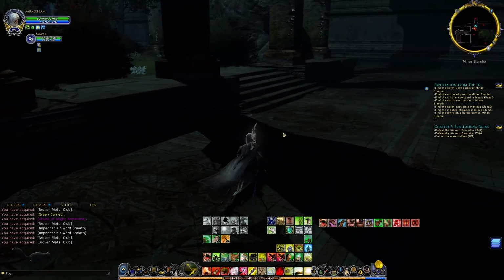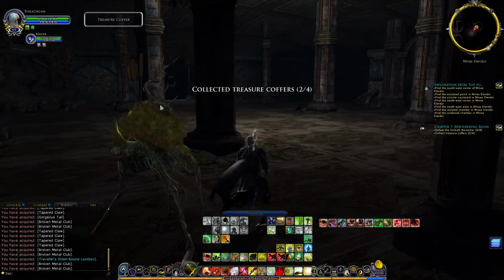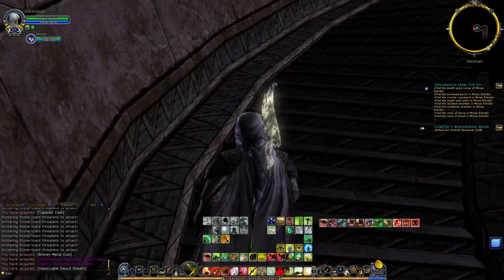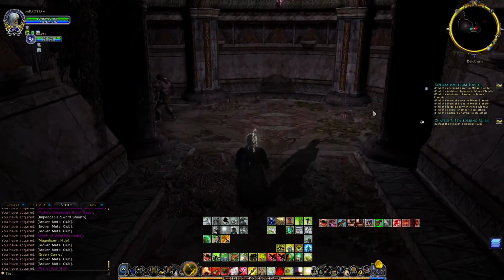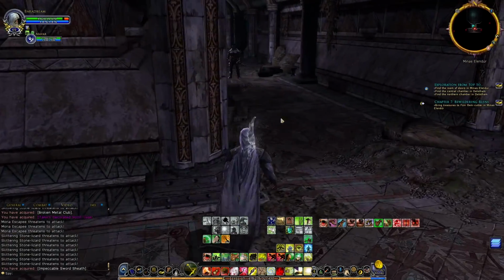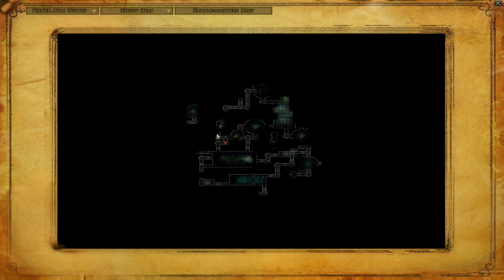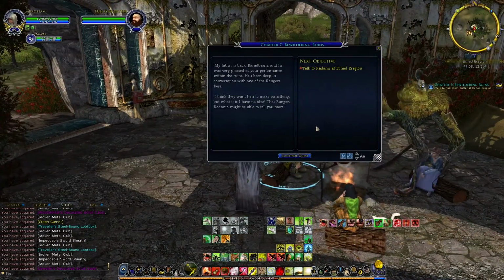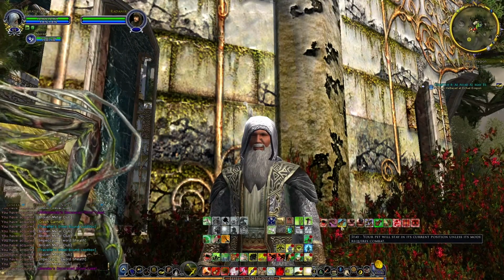Minas Elendúr || Lord of the Rings Online Let's Play - Part 136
Taking on one of my favorite games of all time: Lord of the Rings online. We'll be playing this game through the story and up to max level!

Realm: Gladden
Character: Baradbeam

Recording Software: OBS
Editing Software: Adobe Premiere Pro CC 2020, Photoshop Pro CC
Microphone: USB Condenser Microphone